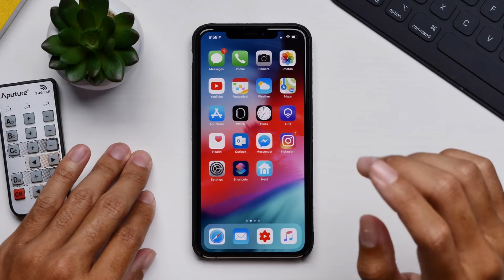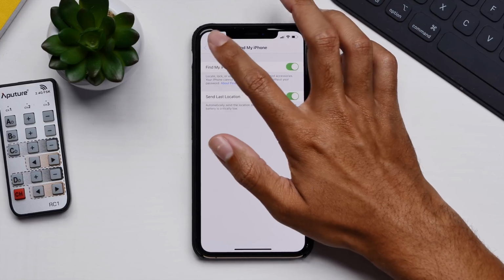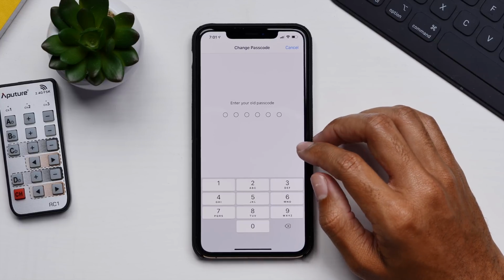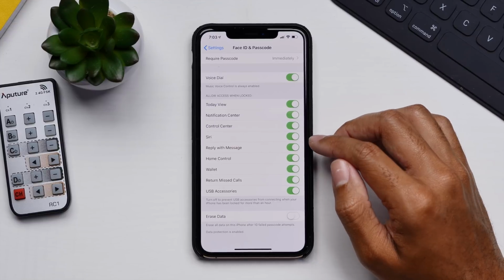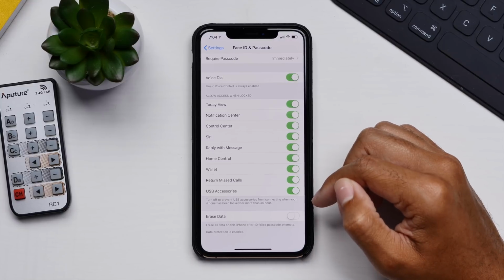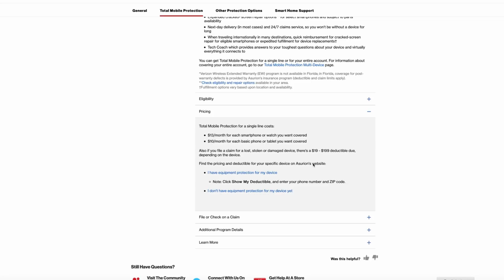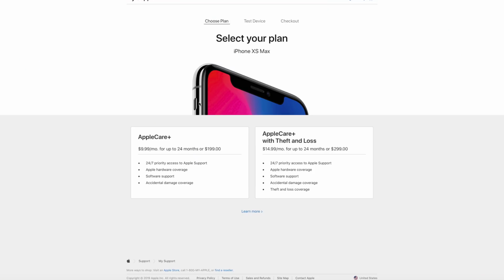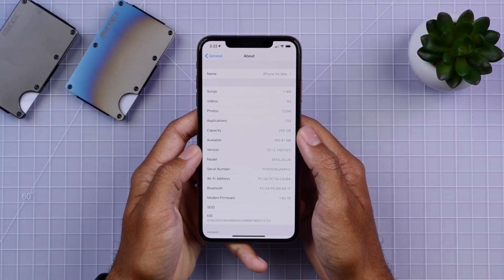My iPhone Was Stolen! Make Yours More Secure!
Sadly last week my iPhone was stolen! So in this video I’m showing you what action you can take to ensure that you are 100% covered if your phone were to be stolen or lost.

COMPUTER GEAR:

iMac Pro
MacBook Pro 15 Inch
LG 5K Ultrafine Monitor
WD MyBook Duo 20TB
Samsung 850 Pro - 1TB

Audio Engine A2+ Speakers

PERSONAL EVERY DAY CARRY:

iPhone Xs Max
2018 iPad Pro 12.9 Inch
Apple Watch Series 4
Apple Pencil
Smart Keyboard

FILMMAKING GEAR:

Panasonic GH5
Panasonic Lumix G Vario Lens
DJI Ronin S
Atomos Ninja Inferno
Sennheiser MKH-416
Yamaha MG10XU
Manfrotto 502
Manfrotto MT190XPRO4
Aputure C120D
Aputure Light Done
Westcott Flex 1X1 LED

OTHER USEFUL PRODUCTS:

AmpliFi Mesh Router
Anker PowerCore 20,000